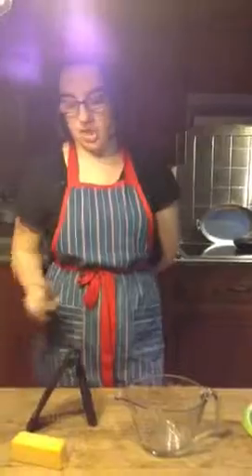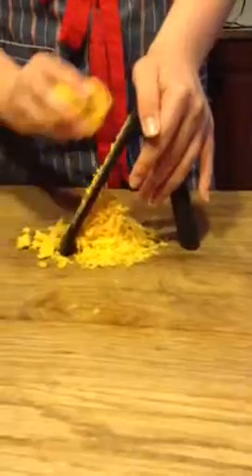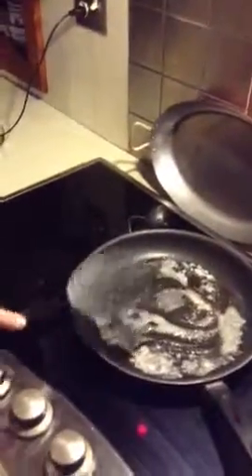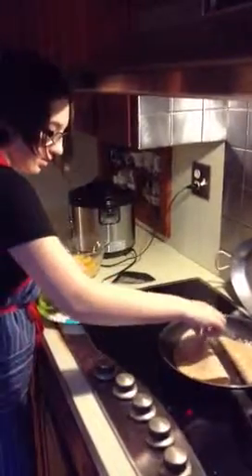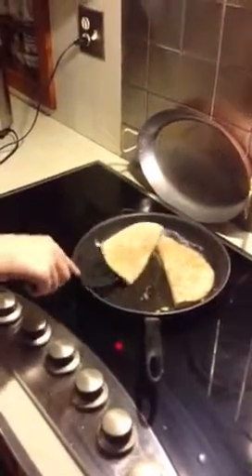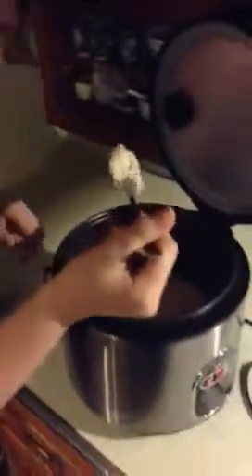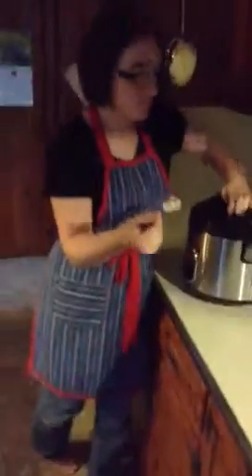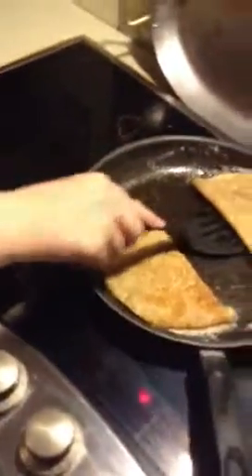Rebecca cooking Spanish food 2